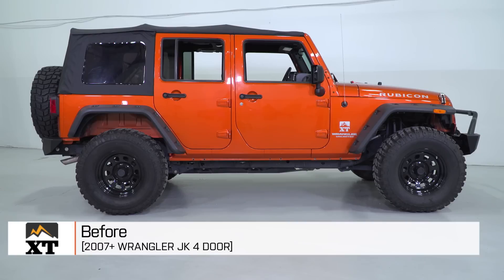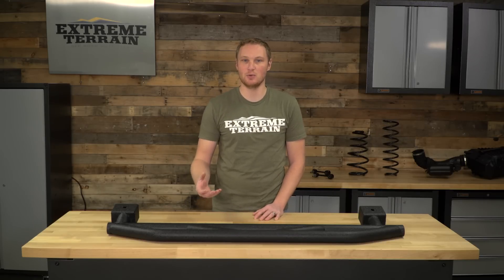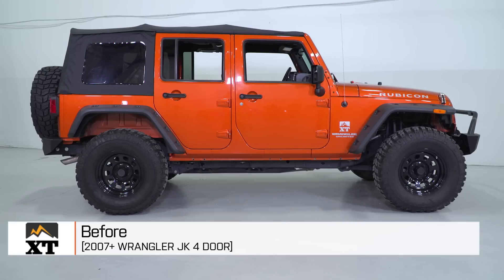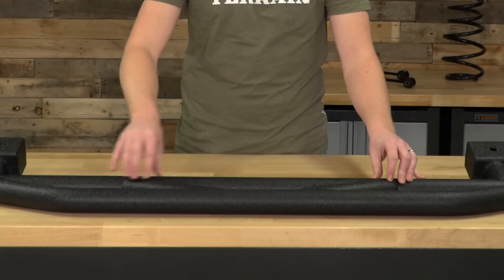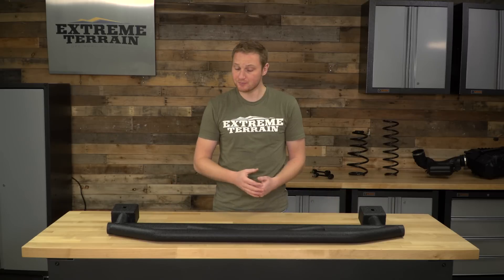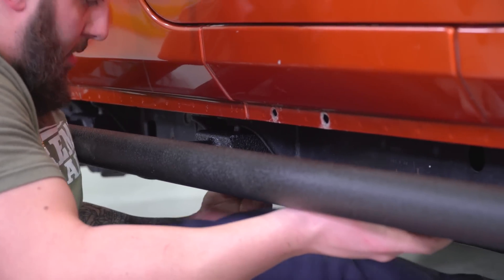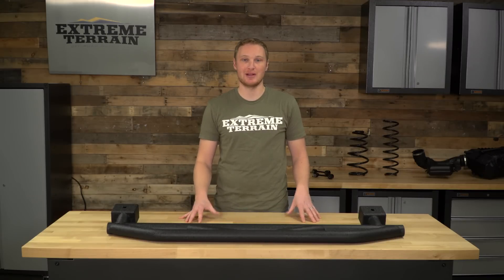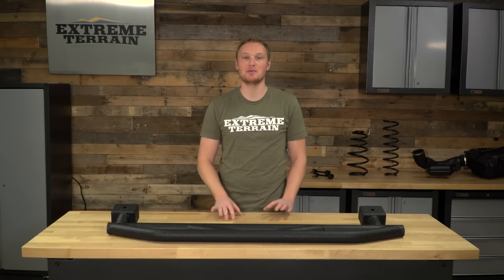Jeep Wrangler Barricade Rock Sliders (2007-2017 JK 4 Door) Review & Install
Get strong off-road protection for the 4-Door JK with the Barricade Rock Sliders! These sliders double as a convenient step for easy entry and exit of the vehicle.

Item J100289
MPN# J100289